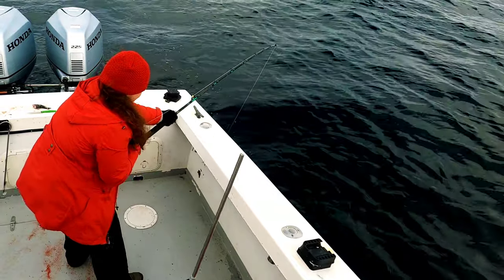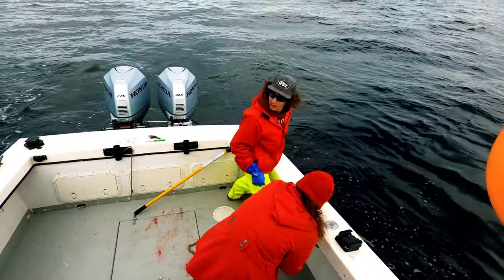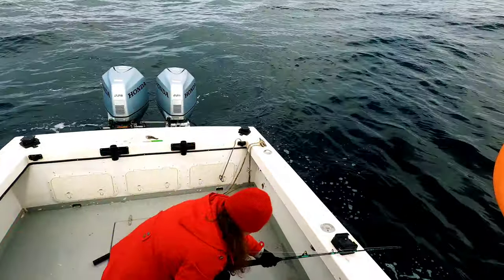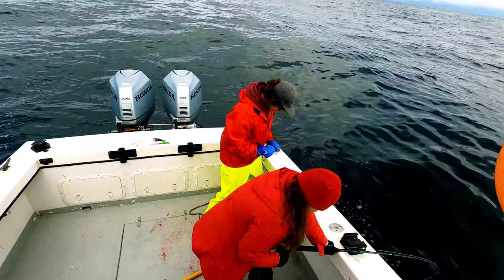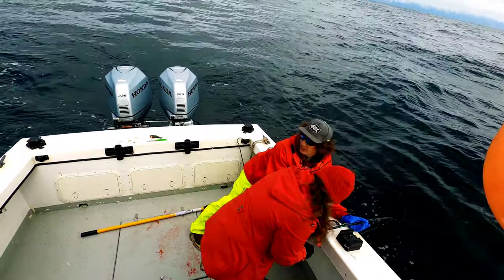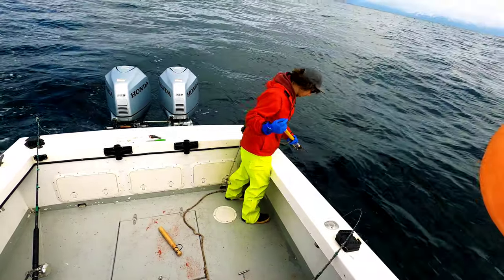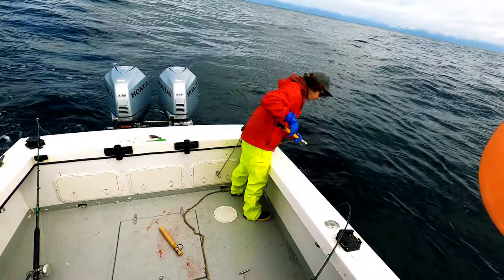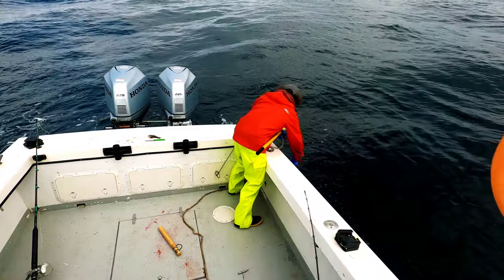MASSIVE 170 lb Halibut Caught while Bottom Fishing in Alaska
In this video I fish for Halibut and Rockfish in The Gulf of Alaska out of Seward, Alaska on my first charter of the season, and the first charter I have ever ran as captain out of this port.  We catch a top 10 fish in my 16 year career,  and I have to say quiet a thrilling experience for me.

This I certainly one of the many highs I will have of the season, and you will also be there for the lows.  I am very thankful to start the season like this and I hope you all enjoy this mostly raw footage of an epic fight with a giant halibut.

Typically a fish this large is shot as it is harppooned to make things easier and safer. In this particular case the gun had malfunctioned which happens in the saltwater environment. we decided to take the chance and continue with the fishing trip rather than quit fishing becasue we didn't have a useable firearm. had we been hunting we likely would have canceled, but since we were fishing we decide that we could make do.